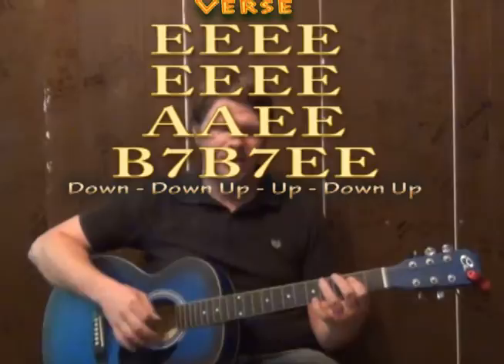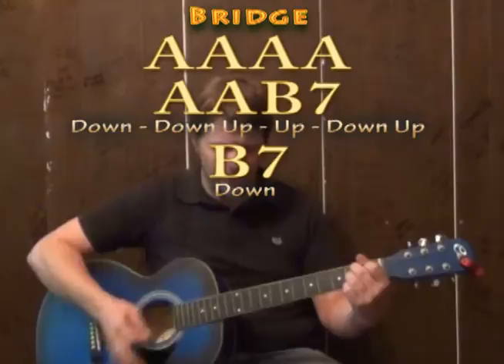The Ballad of John & Yoko (The Beatles) Guitar Lesson Easy Strum Chord Fake Sheet Strum Lesson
.Super easy guitar lesson on the Ballad of John and Yoko with chords and strum patterns to cover the song or jam with the recording ;) GUITAR LESSON PLAYLISTS
STILL MORE GUITAR LESSONS FREE BOOK OF GUITAR EXERCISES IN PDF IMAGINE HAPPY XMAS PIANO MAN WILD WORLD LOSING MY RELIGION BEATLES GUITAR LESSONS